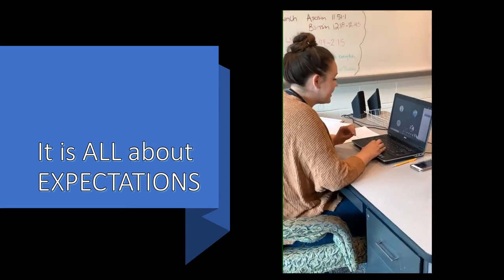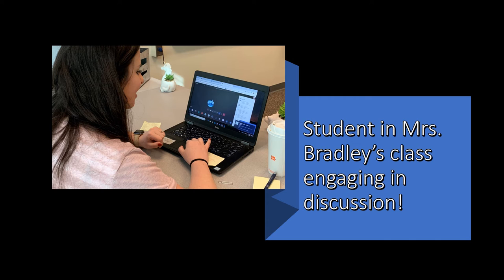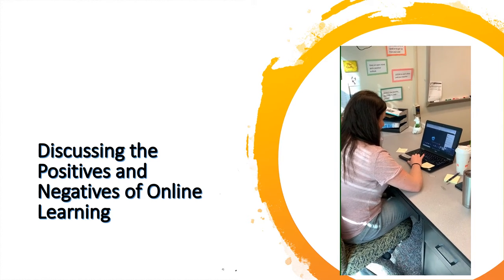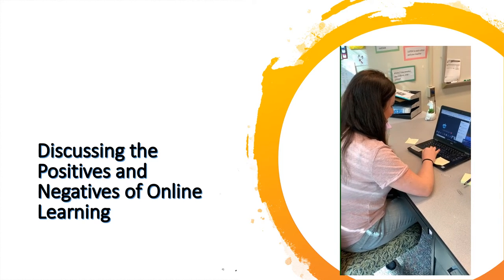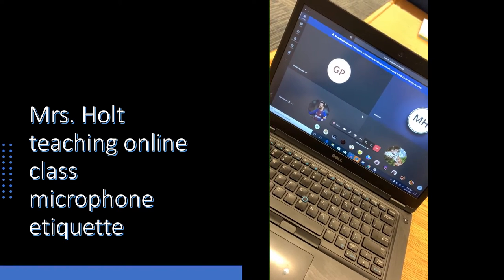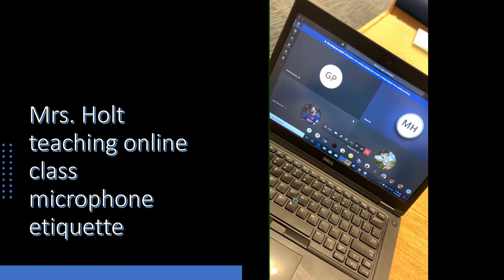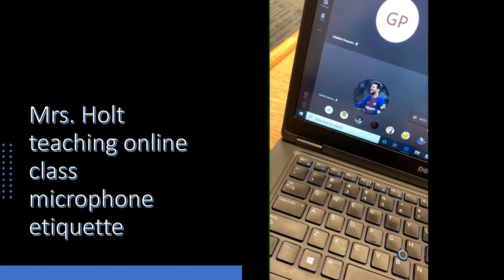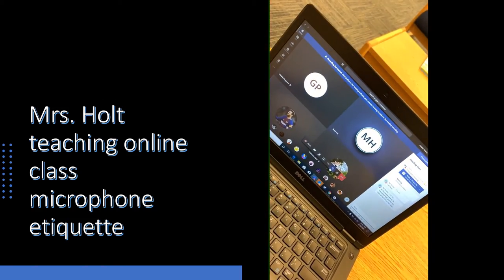Monarchs Meet Day 2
Remote Learning is successful at Northside High School in Jacksonville, NC!